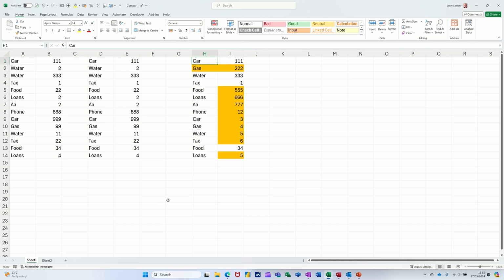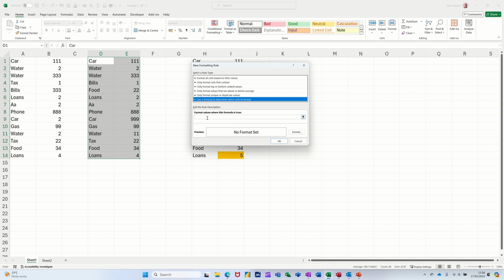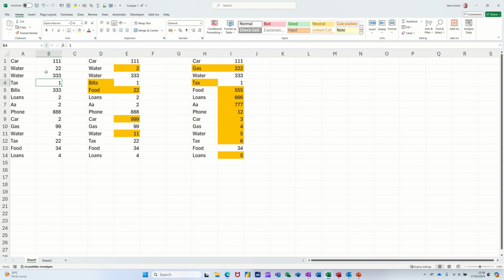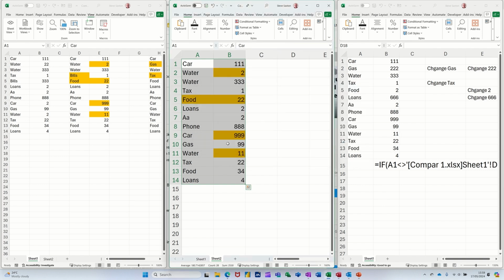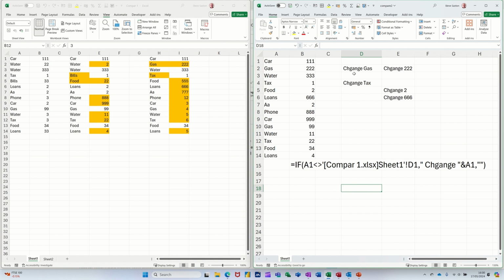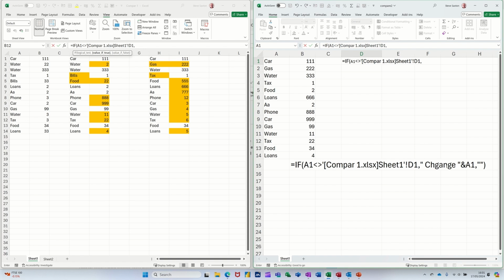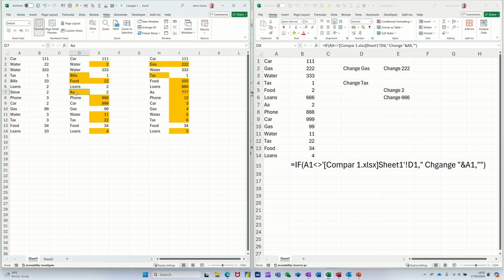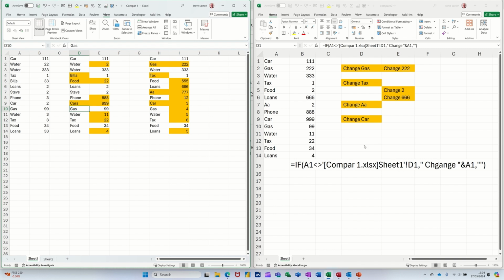Easy Methods to Compare Two Columns In Excel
Say goodbye to manual comparison! I'll show you how to compare two lists from different Excel files in under a minute!
Learn how to easily compare two lists from different files in Excel with this step-by-step tutorial. Whether you're looking to identify matching or unique values, this video will guide you through the process efficiently. Save time and streamline your data analysis with these Excel tips!

Comparing two lists from different Excel files can be accomplished through several methods, each suited to different needs and levels of complexity. For a straightforward visual comparison, Excel's 'View Side by Side' feature allows users to place two workbooks next to each other for easy scanning of differences. This is particularly useful for smaller datasets where discrepancies can be spotted with the naked eye. For a more detailed analysis, Excel formulas can be employed to create a difference report. Commonly used formulas for this purpose include 'VLOOKUP', 'MATCH', and 'INDEX', which can verify if items in one list are present in another and highlight discrepancies.

Conditional formatting is another powerful tool that can visually highlight differences between lists by applying specific formatting to cells that meet certain criteria, such as unique or duplicate values. This method is highly customizable and can quickly draw attention to the differences between lists. It allows users to compare changes made by different users in a shared workbook and choose which changes to keep.

For those seeking a more automated solution, specialized add-ins and online services are available that can compare two lists and provide a detailed report of the differences. These tools often offer additional features and options for managing and merging data, making them suitable for more complex or large-scale comparisons. Regardless of the method chosen, the key to effectively comparing lists in Excel lies in understanding the nature of the data and selecting the appropriate tool to achieve the desired outcome. With the right approach, Excel can be a powerful ally in data analysis and decision-making processes.
How to compare two lists from different files in Excel
Microsoft Excel tutorial. Compare Two Columns In Excel